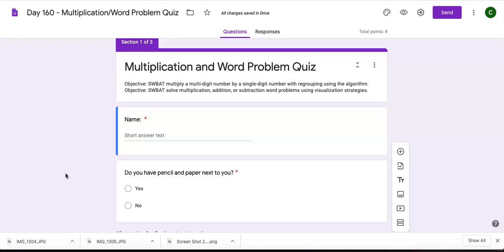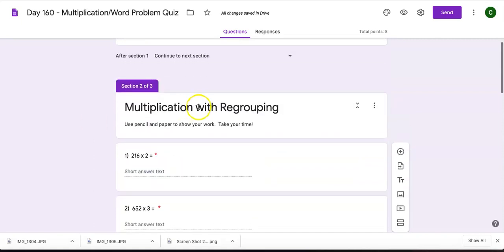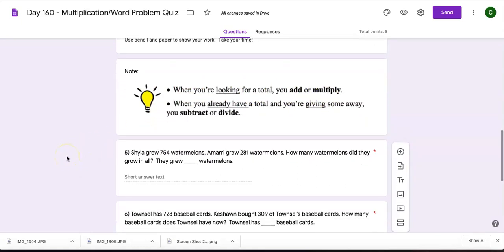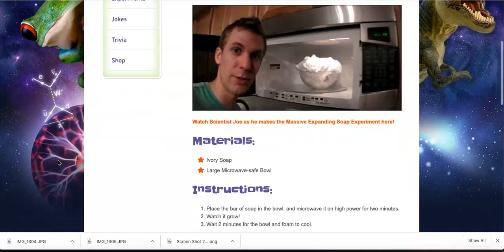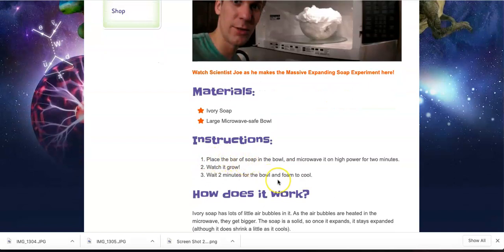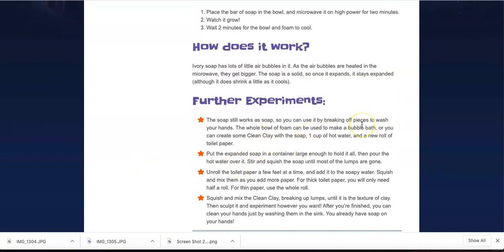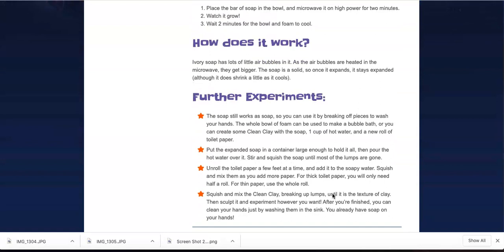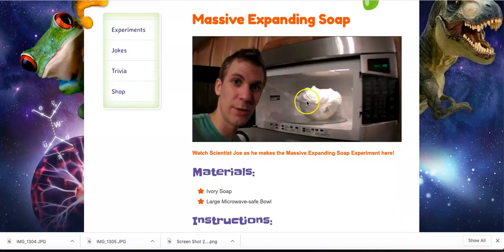5.15.20_Science_Word Problem Quiz